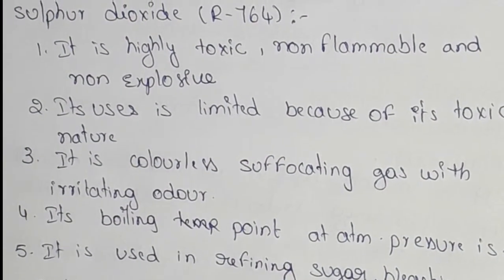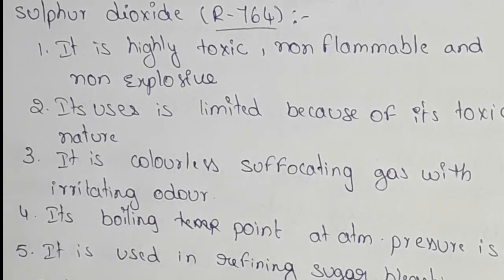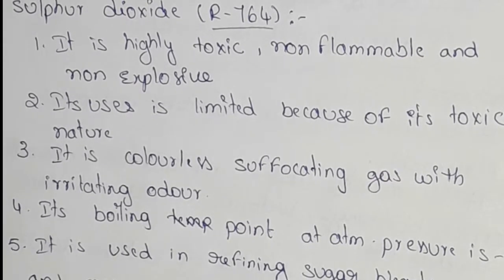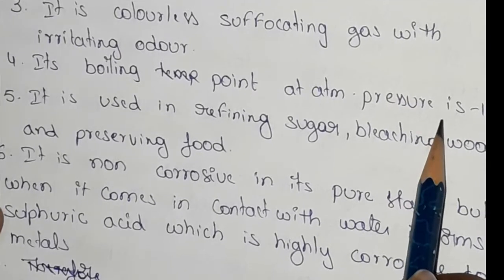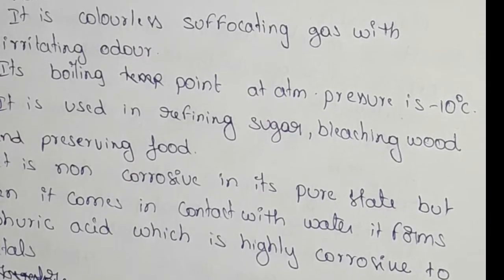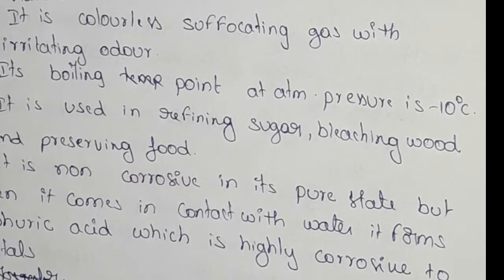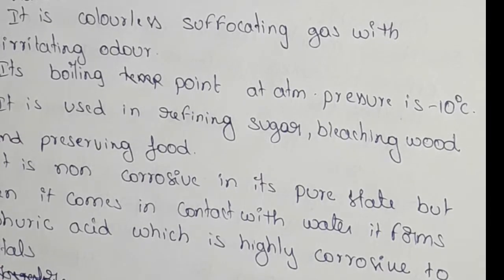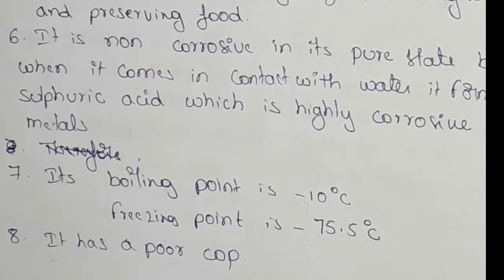Sulphur dioxide properties ( R - 764 )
Hi
In this video i am explaining about
Sulphur dioxide properties